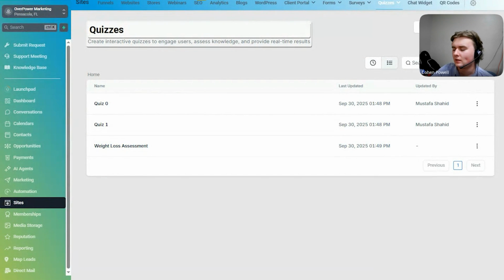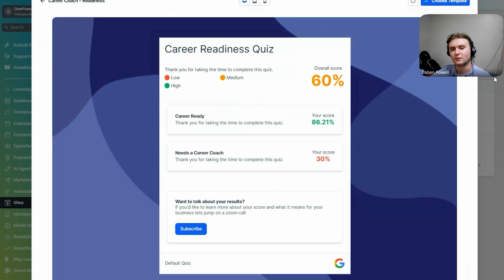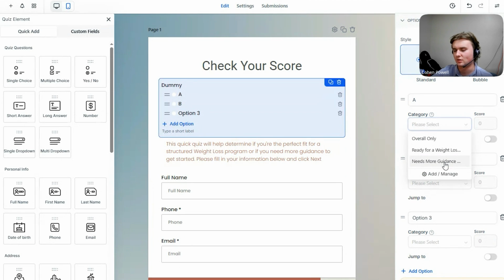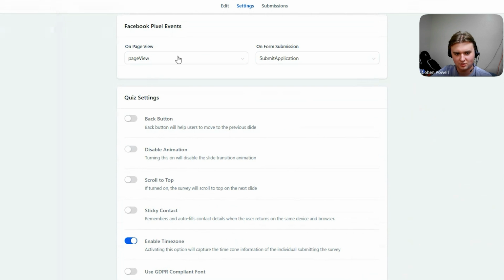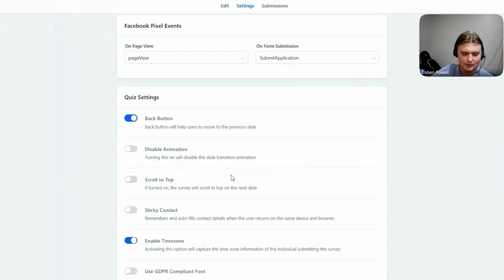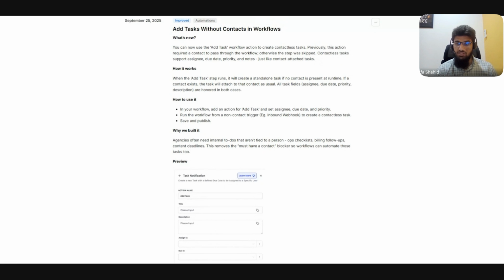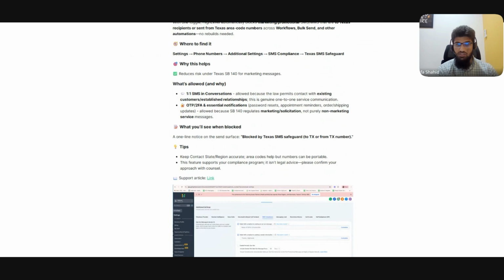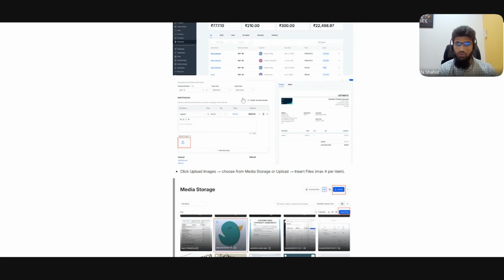OverPower Marketing | How to Use Quizzes in OPM Tools: Step-by-Step Guide